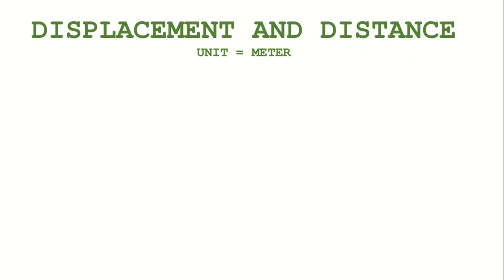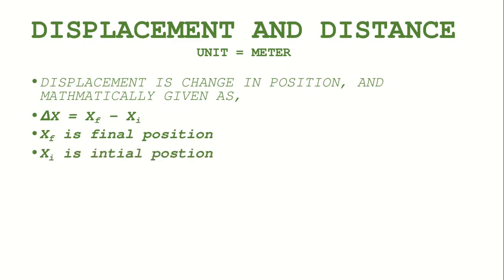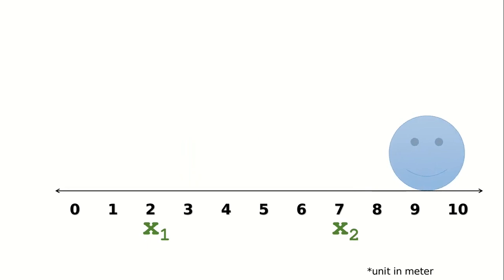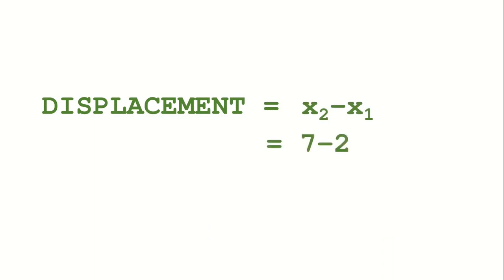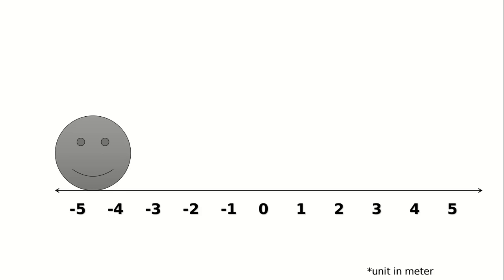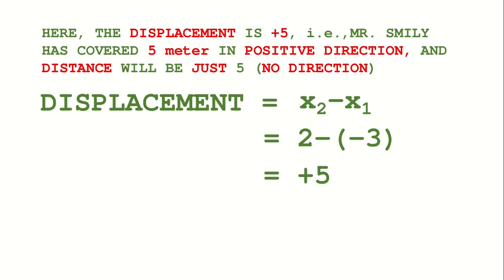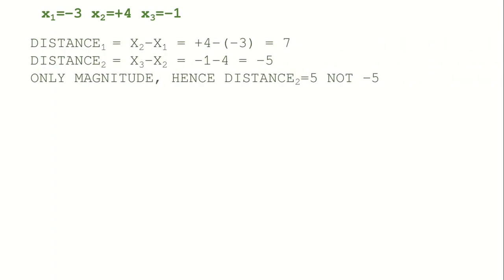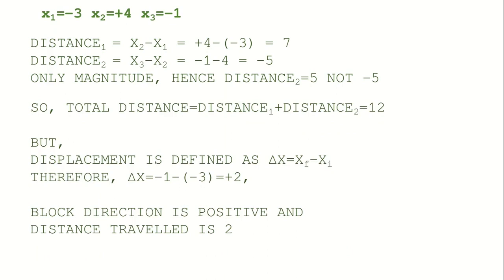Distance & Displacement - Lec.#01-1D-motion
Jump To Sub-Topics :
0:35 What is Position?
1:04 Distance and Displacement
2:07 Examples

In this video I will explain about the concept of position and how it is related to displacement. In this video the difference between the distance and displacement is given. I have used such terms like scalar and vector, since they are broad topics to be lectured it will have its own lecture video.
Just Remember that scalar will give just the magnitude and vector will just give direction and magnitude -  that will be enough for this topic.